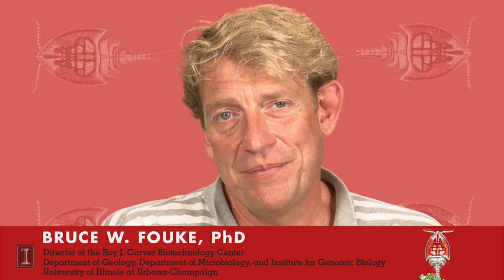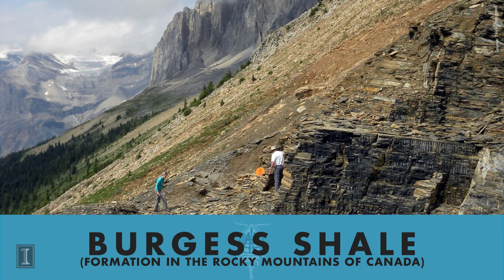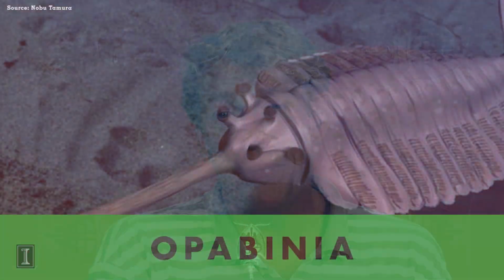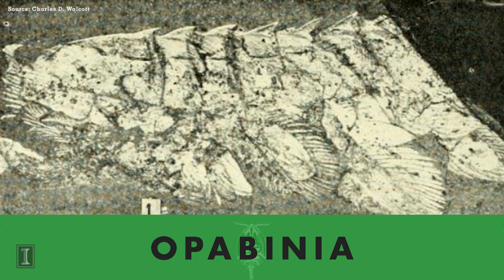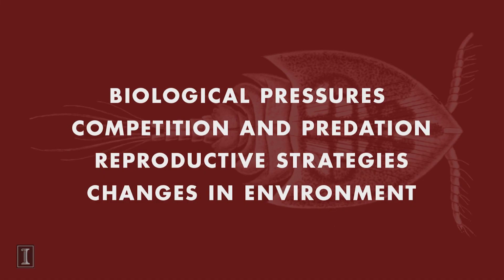Burgess Shale Experiment